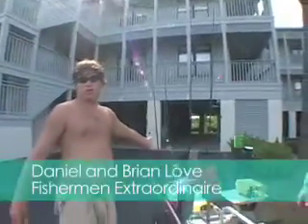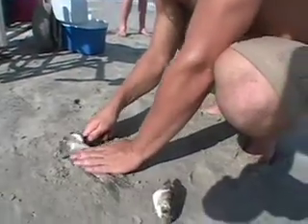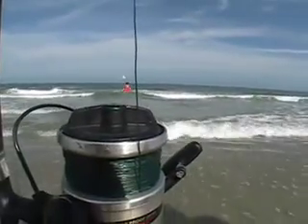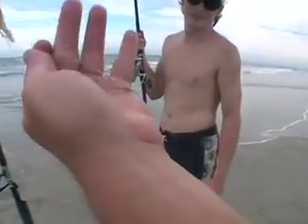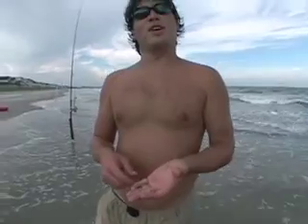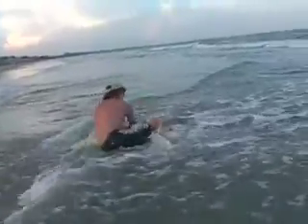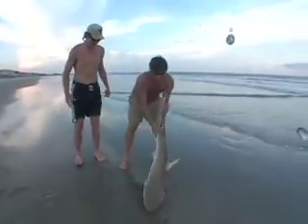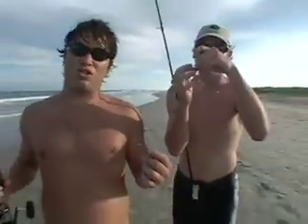Circle Hook Shark iPod video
The Love Brothers show us how to catch shark with circle hooks surf fishing in the Carolinas.